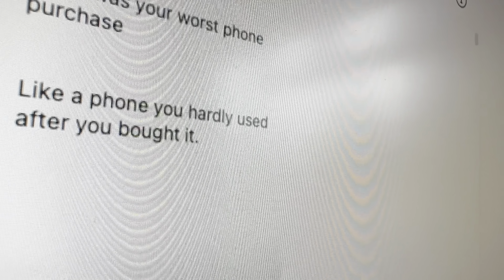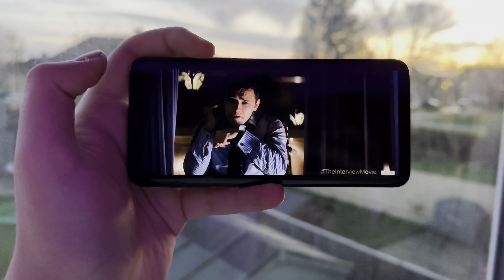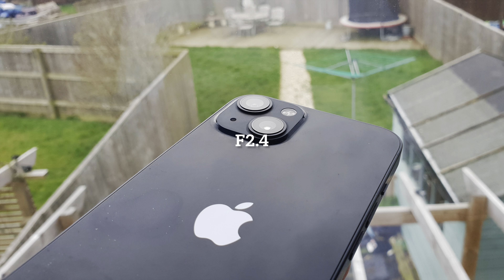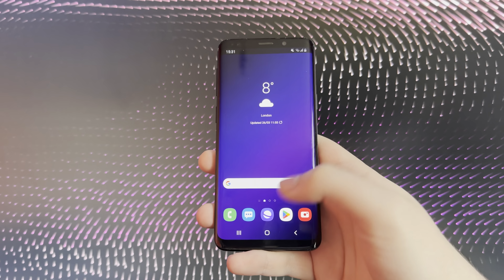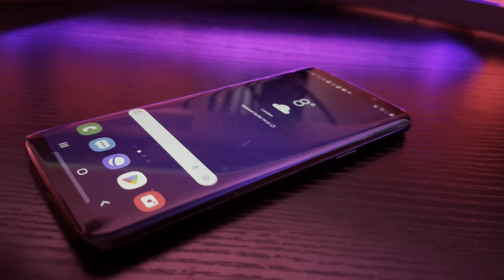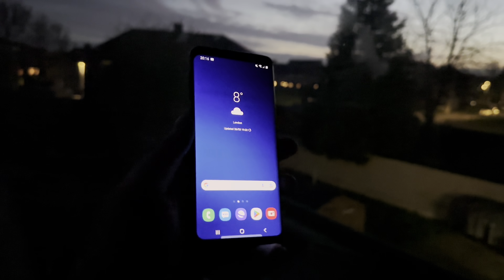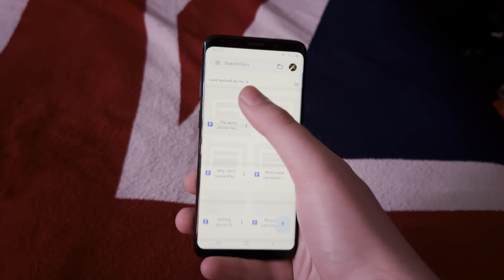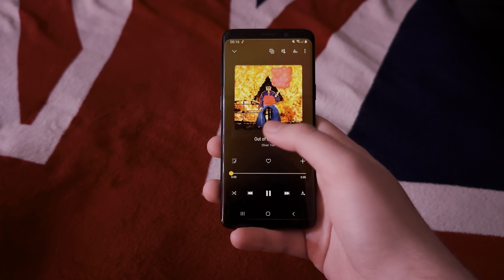The worst phone I’ve ever owned - Samsung S9 rant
Dogshit phone. Vids in HDR tho so that’s cool. Let me know if you care and think I should do more HDR going forward